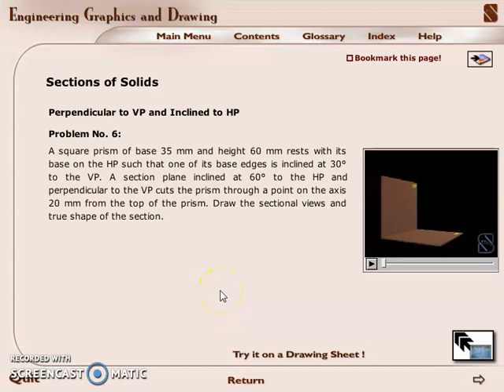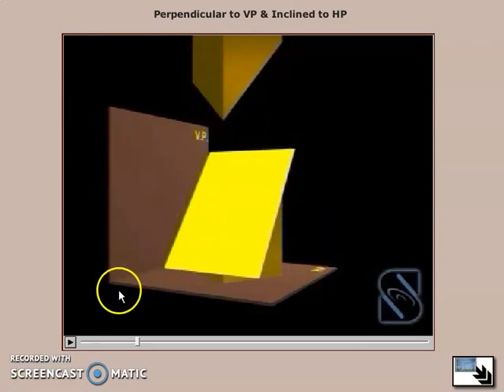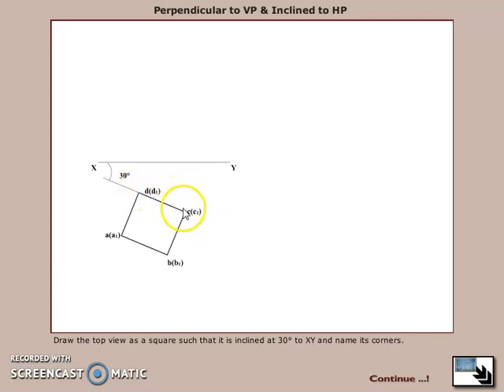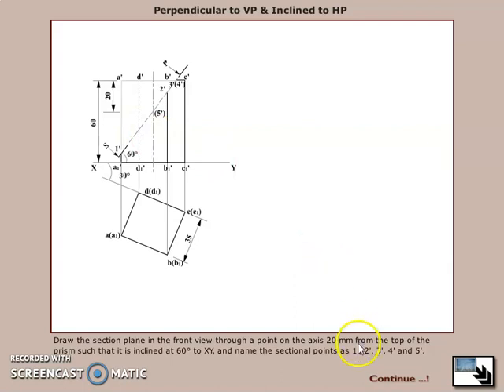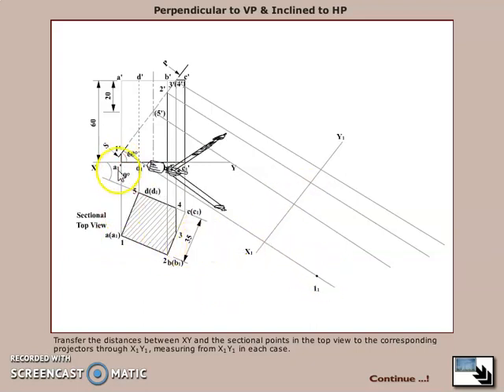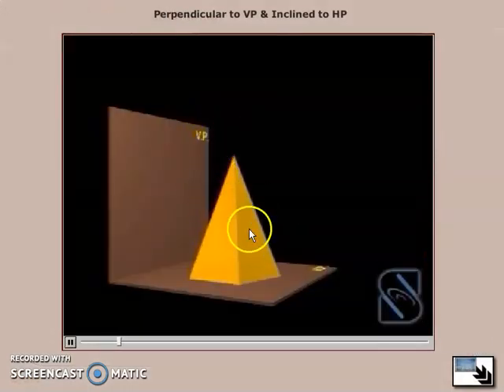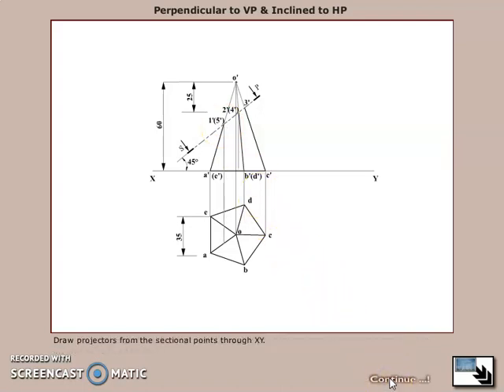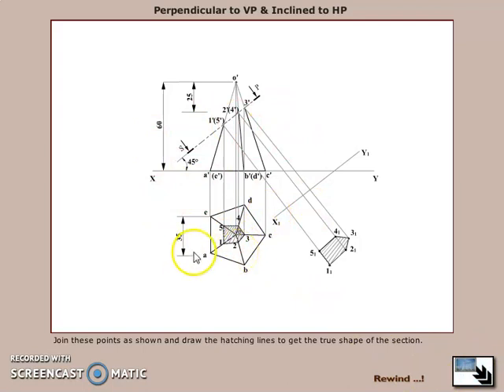Section of Solids Part 3